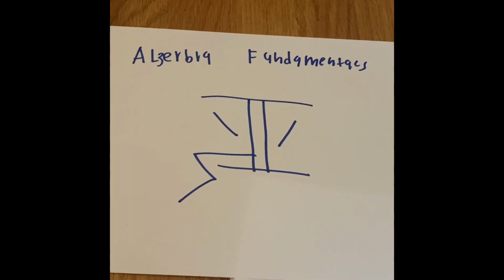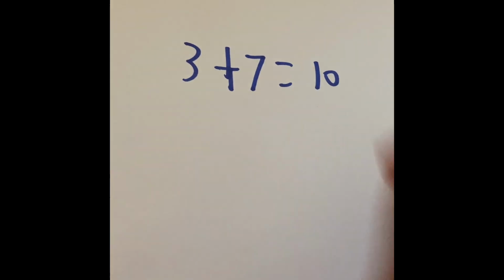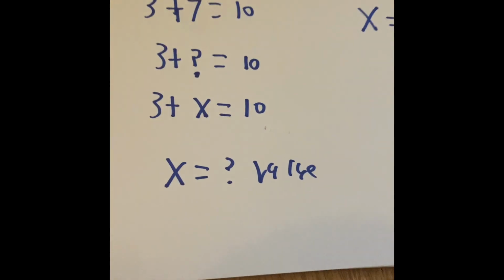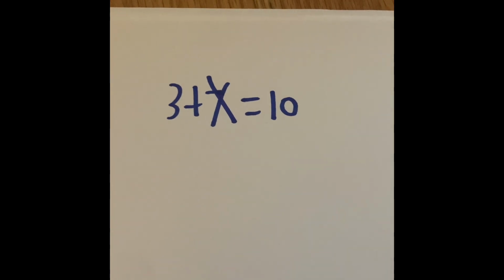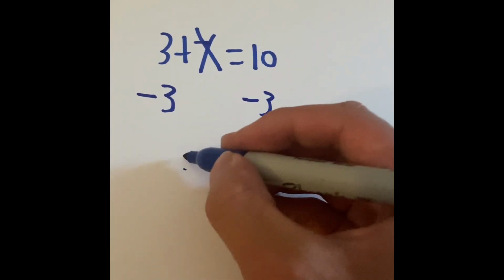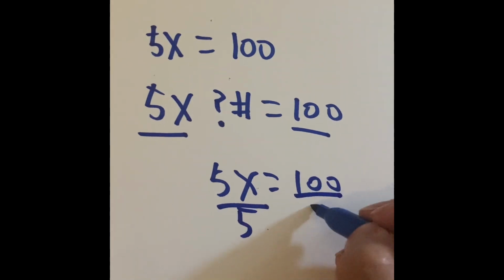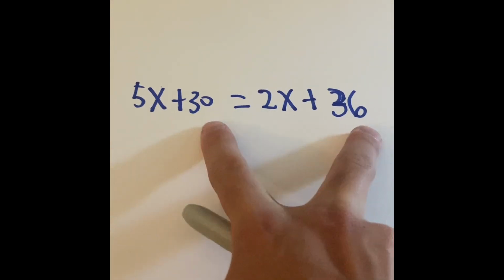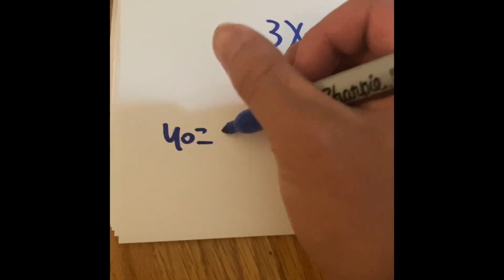algebra fundamentals east